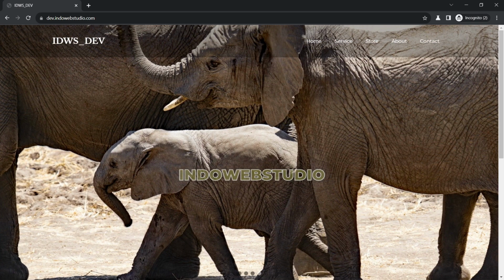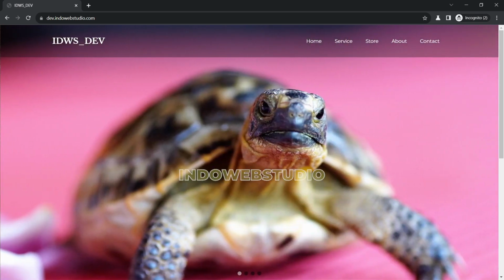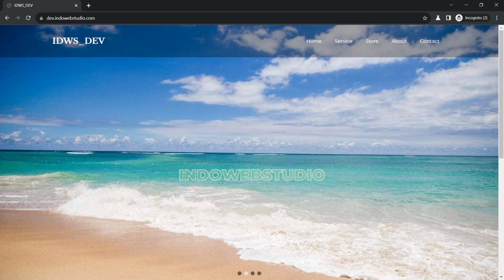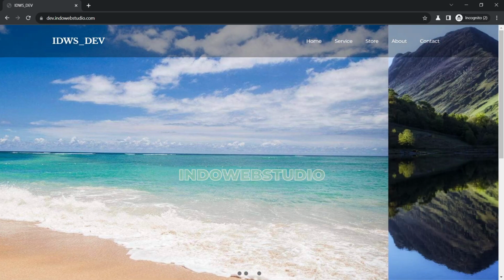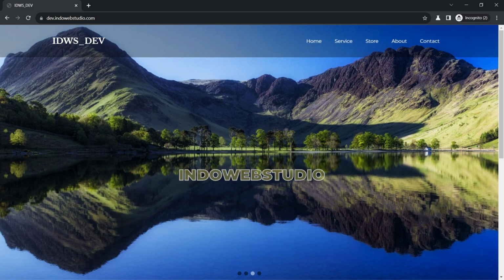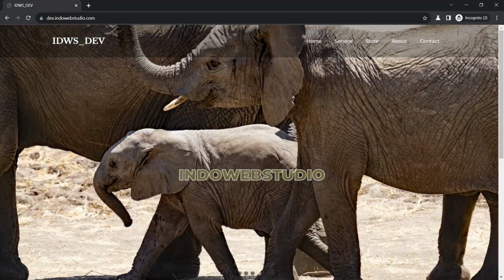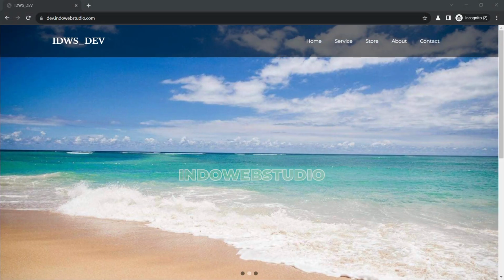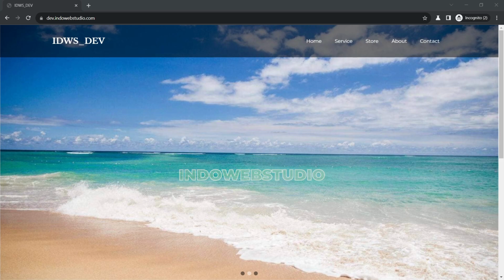How to Create a Full-page Slider Using GeneratePress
A video tutorial on how to create a full-page slider using GeneratePress, GenerateBlocks and XO Slider Plugin.

Also, don't hesitate to let me know if there's a topic you want me to create.